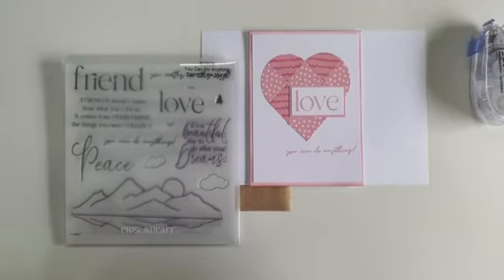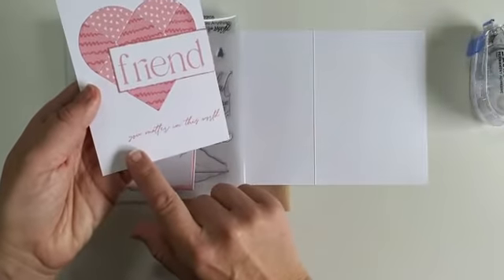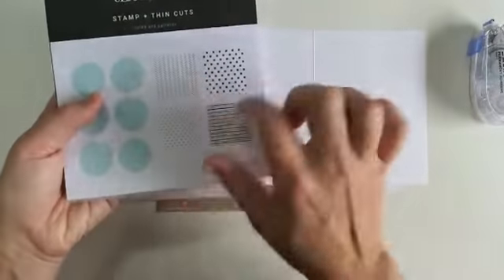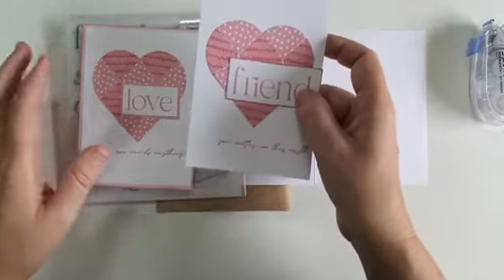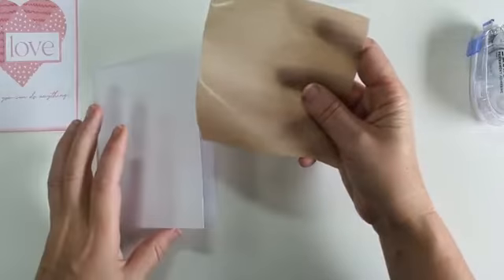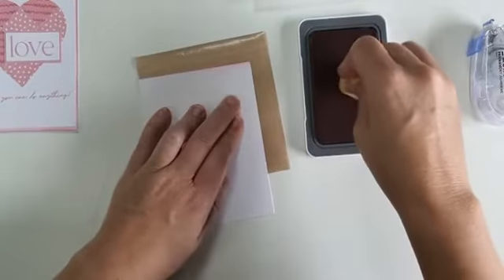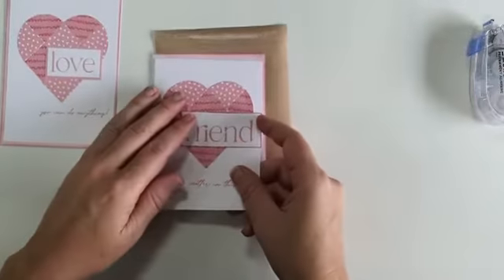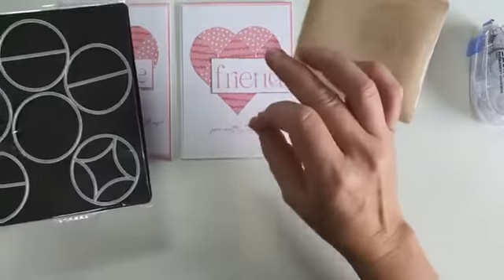How often is too often to post? One for the cardmakers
Watch while I walk you through how to create a border on your card. Use the technique on a scrapbook page or border...
Using the National Scrapbooking Day Special - Circles and Patterns Scrapbooking Kit dies (CC3224)